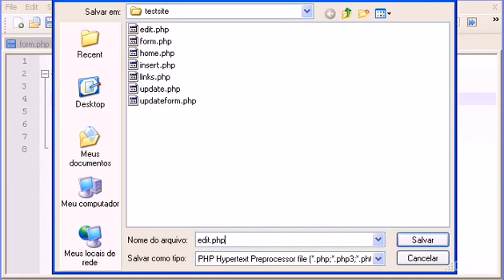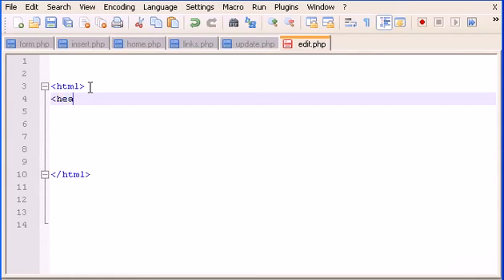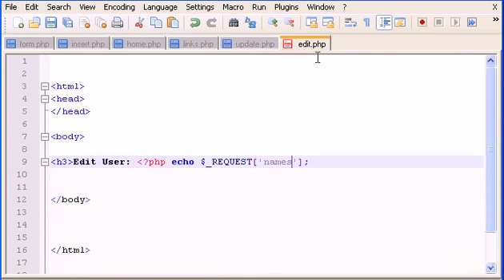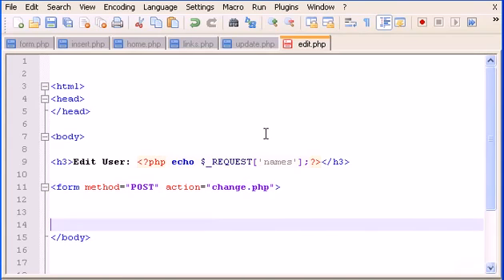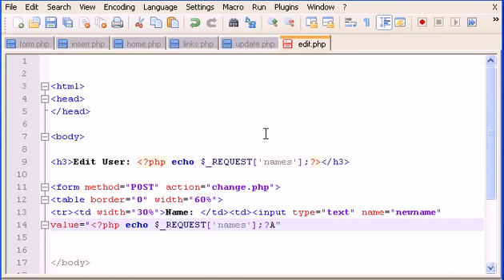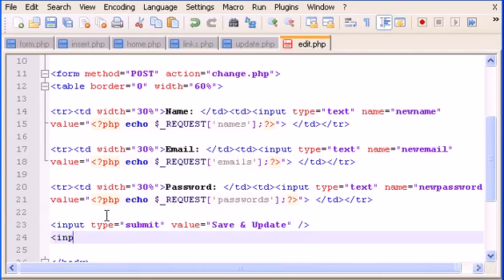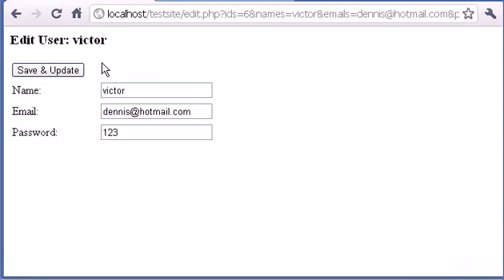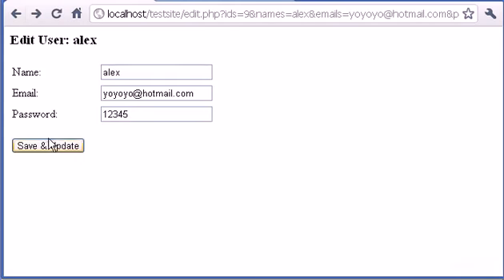MySQL Update Values from Database part 2